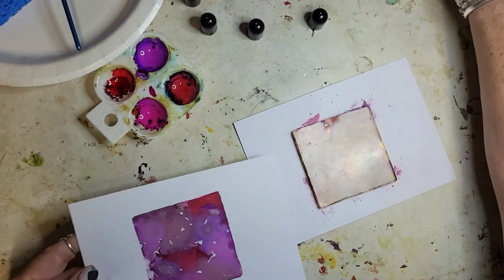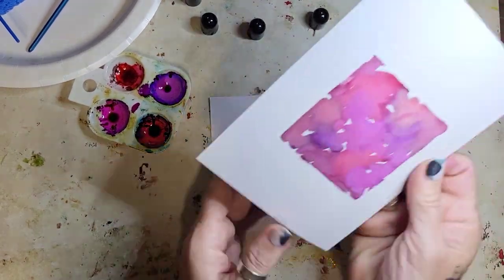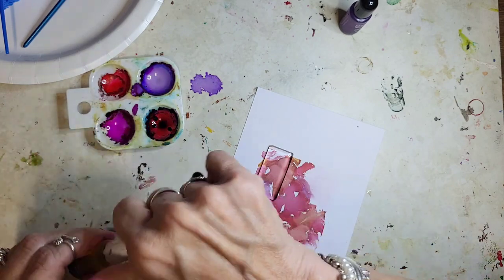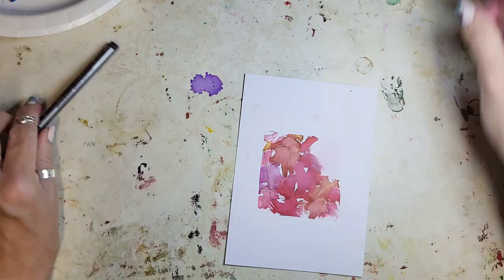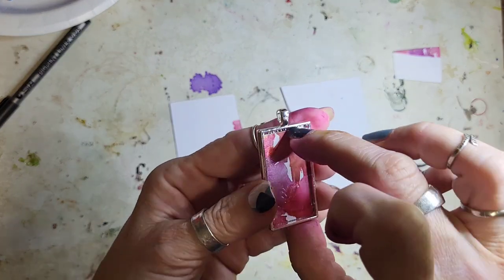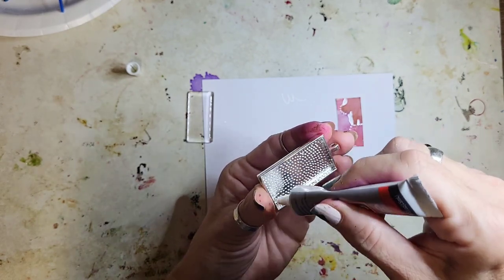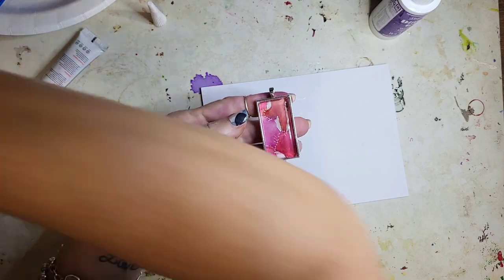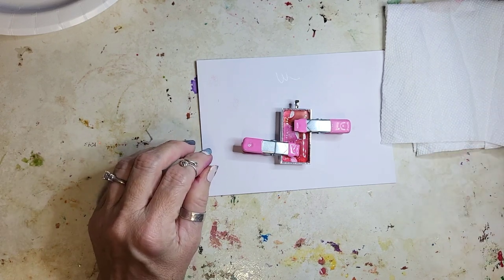Alcohol ink on gelli plate pendant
Using alcohol ink on a gelli plate is not always great. You will see me go through a couple before I land on one I like. I show how to cut it, place it and finish a bezel set pendant.

Amazon store-